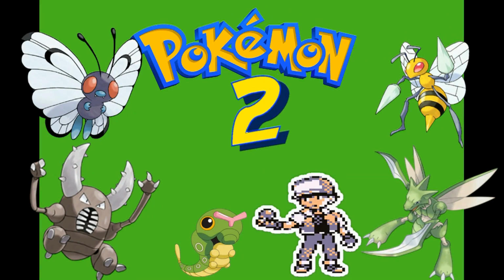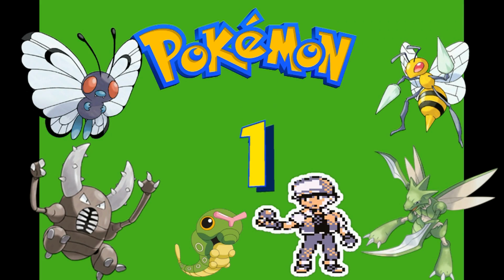Pokemon: My Top 5 Gen 1 Bug Types!!!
Hey guys! Here's my top 5 Bug types from Gen 1! I hope you enjoy, and let me know what your top 5 are in the comments!

Twitch.tv@Chief_Z3R0